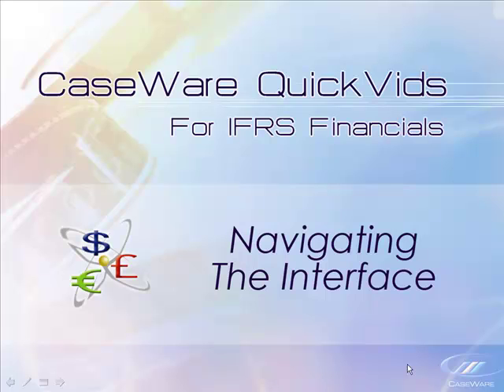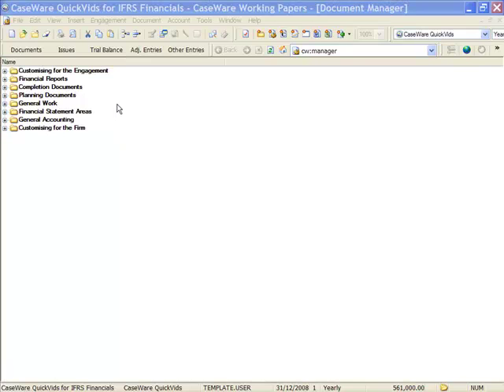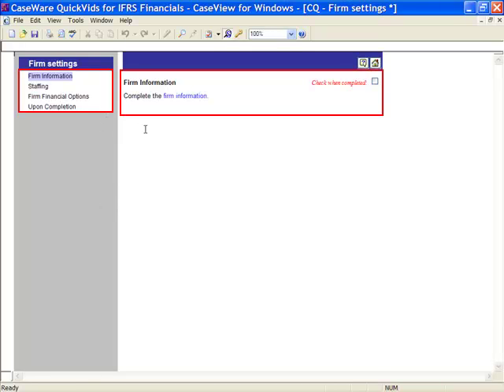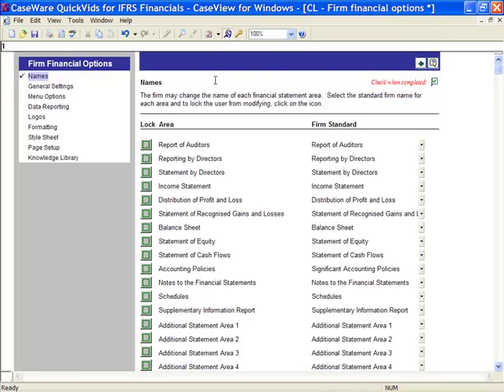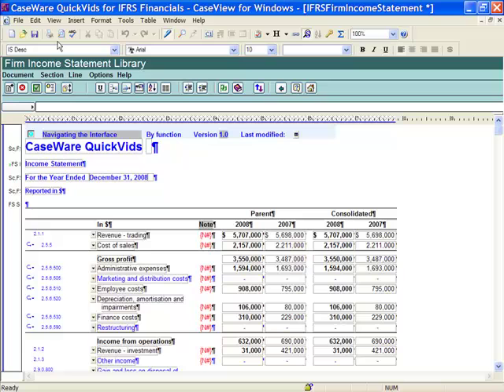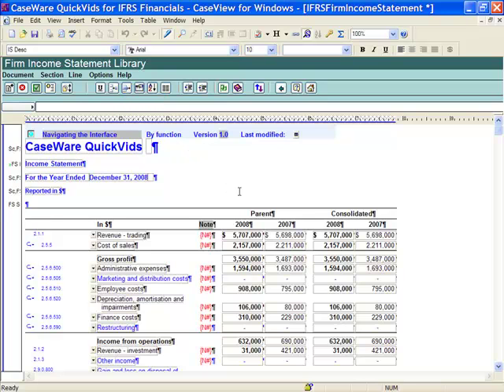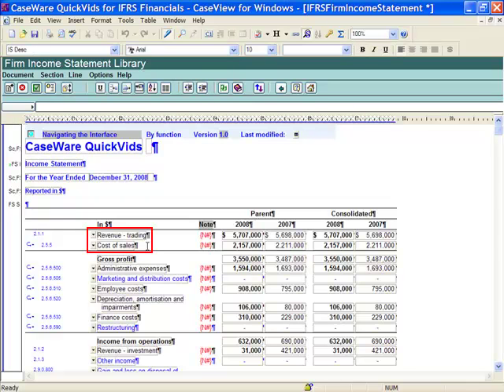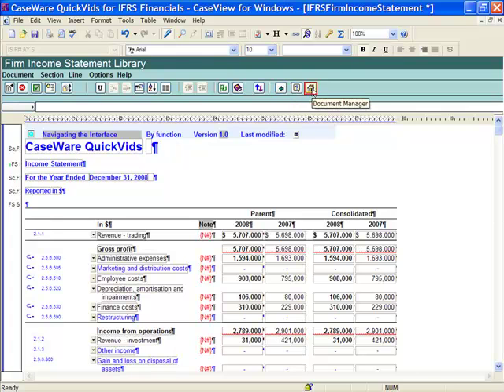IFRS Financials: Getting Started - Navigating the Firm Interface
This video will demonstrate how the administrator of the IFRS Financials template can begin to navigate the interface.